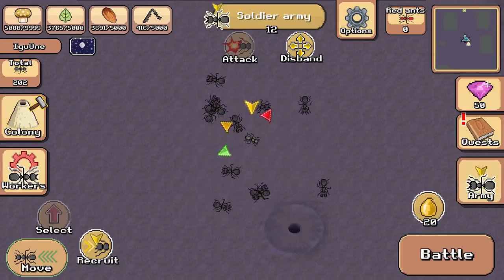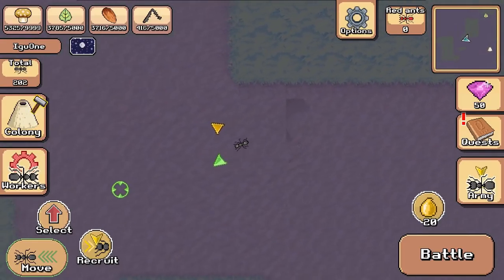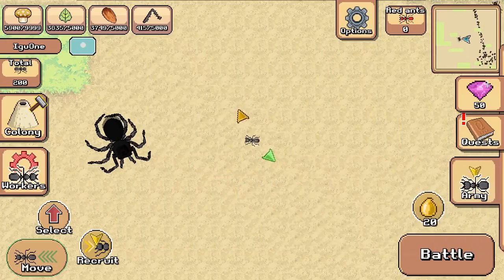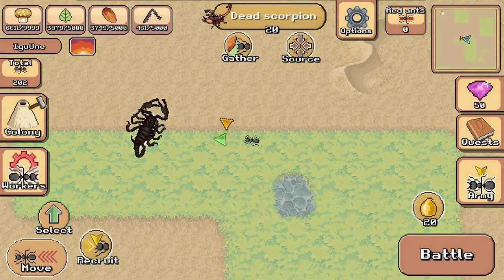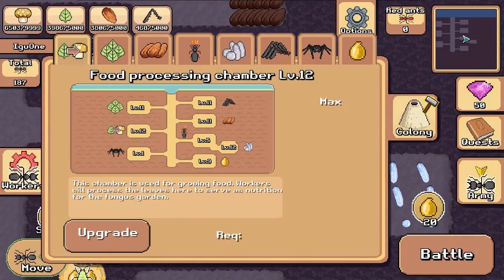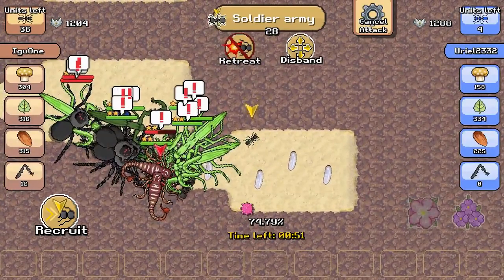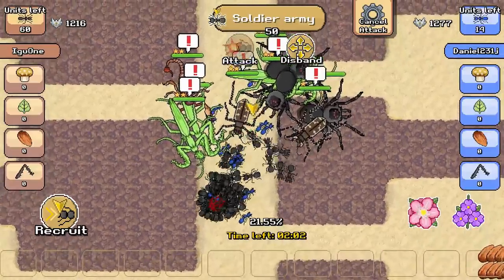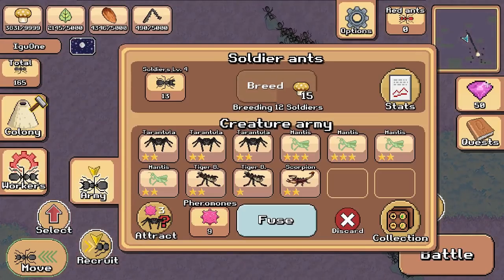Pocket Ants - 17 - "That Was So Dumb of Me"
Pocket Ants: Colony Simulator

* Gather resources and bring them back to your nest
* Improve your nest chambers for extra bonuses
* Feed your queen ant and breed worker and soldier ants.
* Defeat and capture other creatures and make them join your army.
* Collect all the creatures and make them stronger
* Raid other player's colonies for resources and bonus items.
* Defend resources from enemy ants.
* Defeat the red ants colony every day for extra items